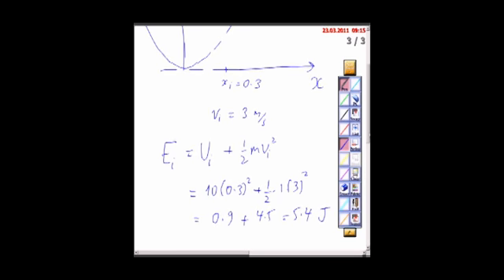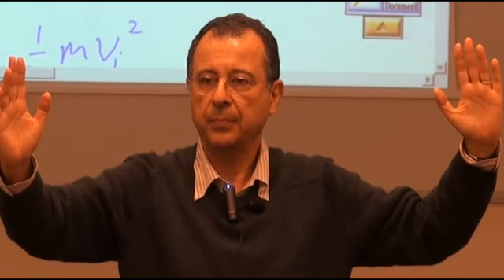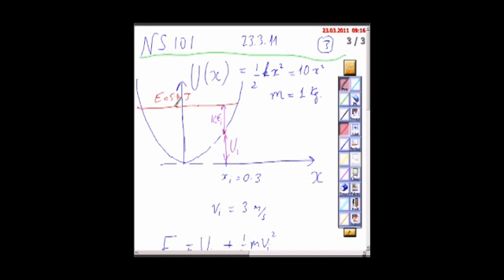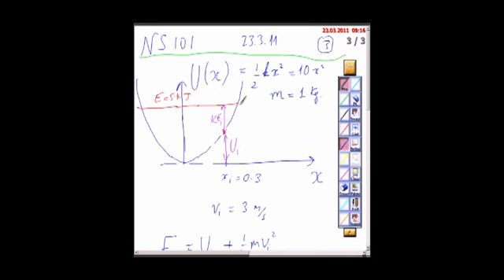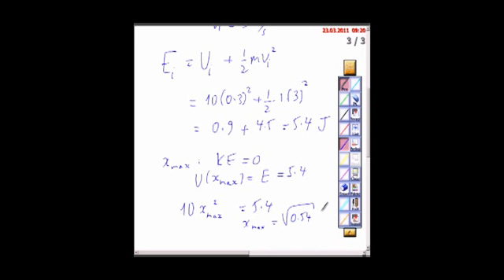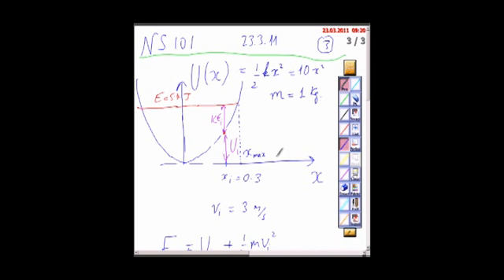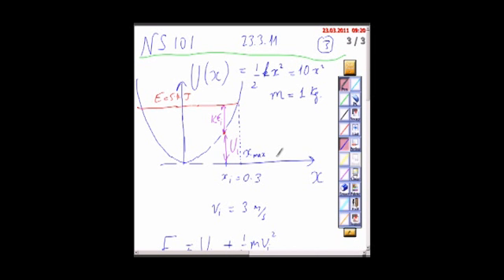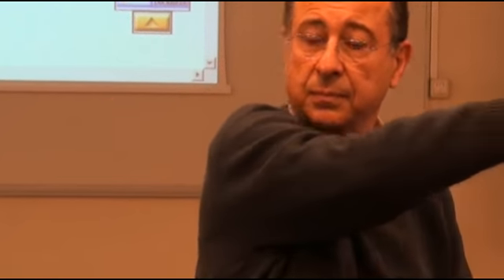Ali Alpar Demo Video -NS101- PART 3